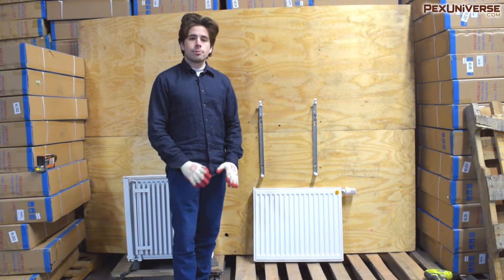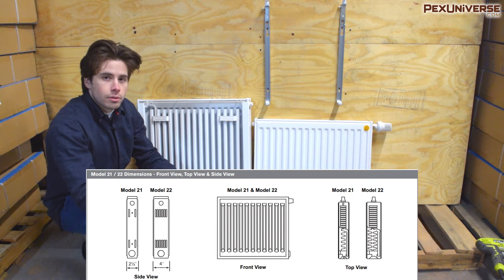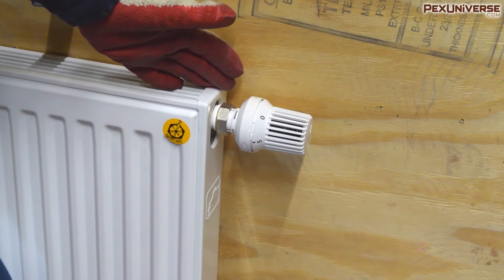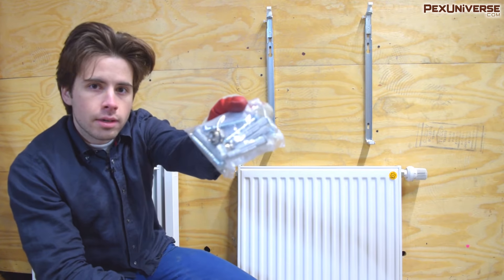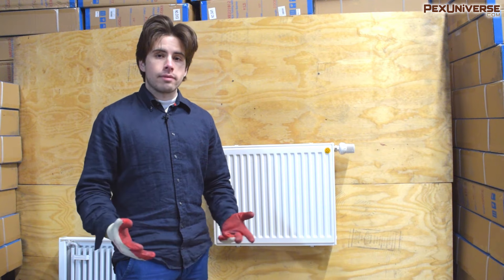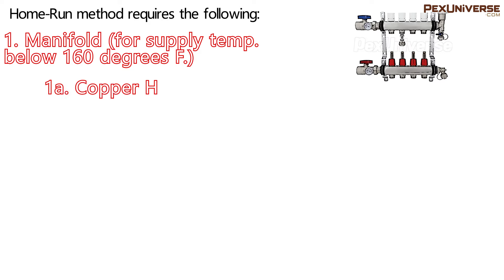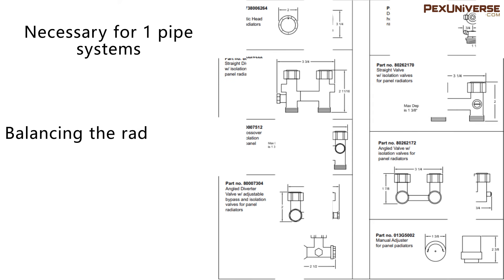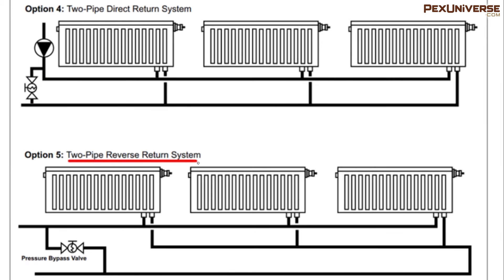How to Hang Panel Radiators and Understand Piping Configurations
Shop related products

Piping methods Explained in video:
1. Dedicated (Home-Run) Piping Method
2(a) 1-Pipe Method with Bypass Valves
2(b) 1-Pipe Method with Venturi Tees
3(a) 2-Pipe Method with Direct Return
3(b) 2-Pipe Method with Reverse Return

Further explanation of all piping methods at the bottom of this

About Panel Radiators:
Hot water steel panel radiators have been used throughout Europe for many decades as a compact, versatile, energy efficient and aesthetically-pleasing heating solution. They offer:
2-4 times higher BTU output per linear ft and nearly 2x times higher BTU output per sqft than baseboards* (great for moderate to cold environments with space limitations)

- Individual radiator temperature control
- Integrated air vent and drainage
- Flexibility in piping configurations (can be used with all 3 piping methods –
  dedicated/homerun, 1-pipe with diverter valves or 2-pipe parallel)
- Higher levels of comfort (better temperature distribution)
- Very compact, space-saving design (11 and 21 radiator series are only as thick as standard
  baseboard heaters)
- Good long-term resistance to damage (powder epoxy coated and elevated from the floor,
  where most damage from vacuuming and moping occurs)
- Easily accessible connections allow for quick repair, replacement or maintenance.
- Easy replacement of existing baseboards or older cast iron radiators with little to none
  piping/system modifications
- Works with 120-180F hot water temperature range, easily integrated with existing radiant floor
  heating systems and at low temperatures (i.e. 130°F and below return for NG) is ultra efficient
  with condensing boilers
- Better looks
- Virtually silent operation (no creaking like baseboards, caused by thermal expansion)
- Variety of sizes and output options to fit any project needs (from as little as 500 to as high as
  18,000 BTUs output per unit)
- Compatible with SSM and BSM series manifolds sold at PexUniverse (for supply temperatures
  below 160F), which can significantly simplify the installation and reduce material costs